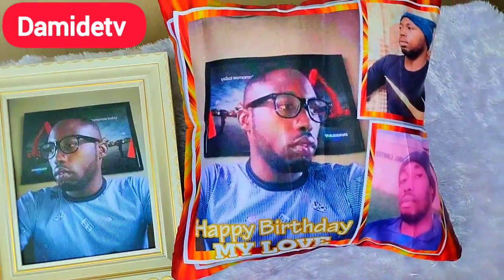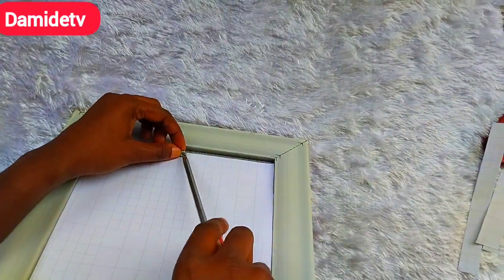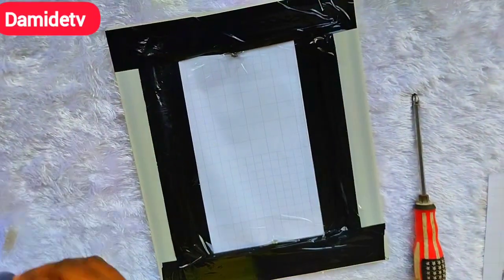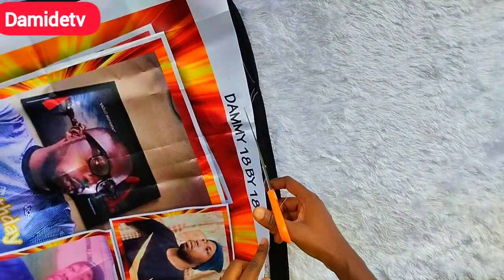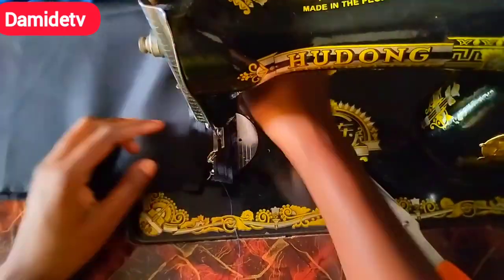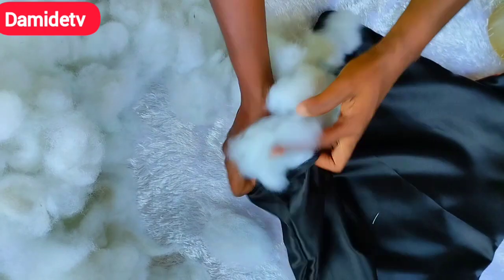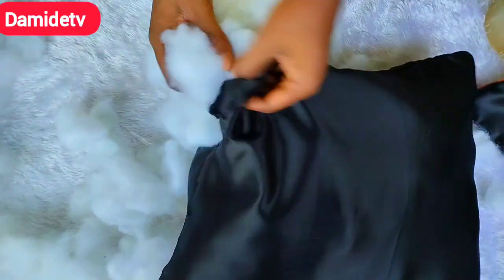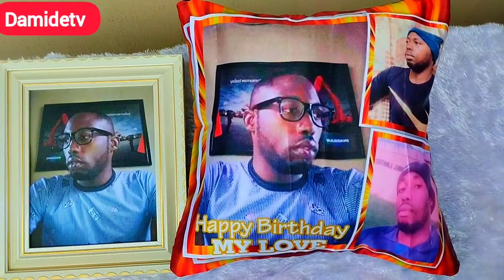CUSTOM FRAME & THROW PILLOW TUTORIAL UPDATED. SMALL BUSINESS IDEA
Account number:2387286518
Account Name: Oladosu Damilola Olanike
Bank: Zenith Bank

This video is a detailed tutorial on how to make beautiful photo frame and sublimated throw pillow.